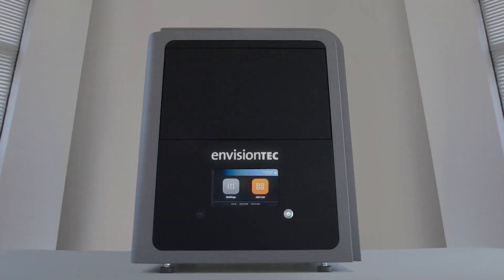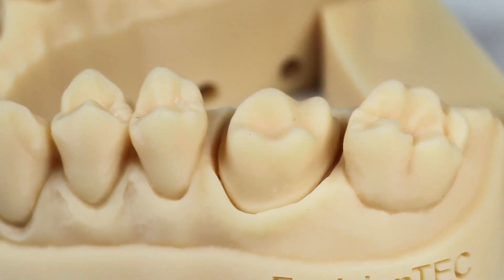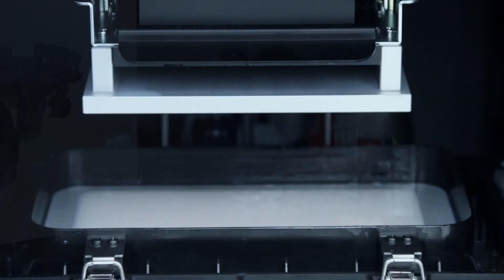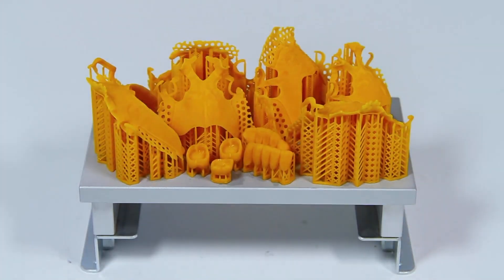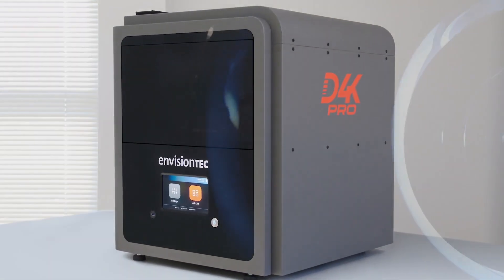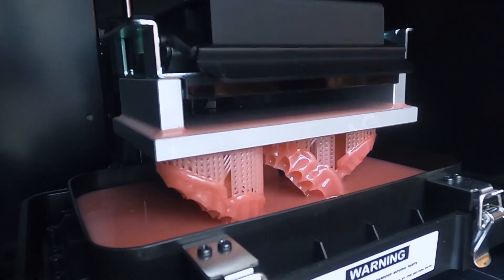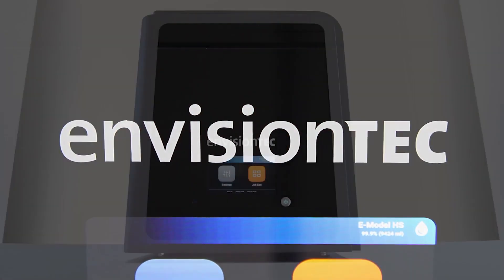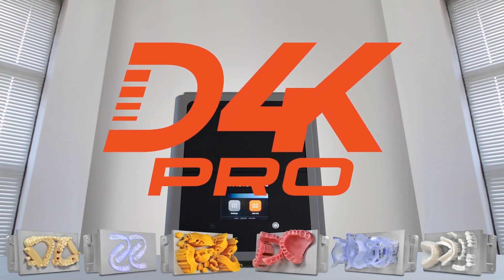Desktop Health D4K PRO | Dental Desktop 3D Printer for Same Day Dentistry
For more information on the Desktop Health / Envisiontec D4K Dental 3D printer

The Desktop Health Envisiontec D4K PRO dental 3D printer combines the highest resolution with the fastest print speed for a standard DLP printer delivering extremely accurate parts with the finest detail available. D4K PRO has reliable performance and compatibility with all EnvisionTEC DLP resins for the dental industry. Labs and chairside clinicians can produce a full range of dental applications from models to full dentures and everything in between.